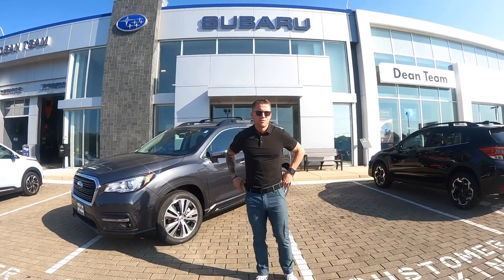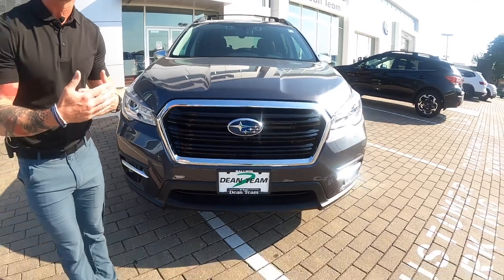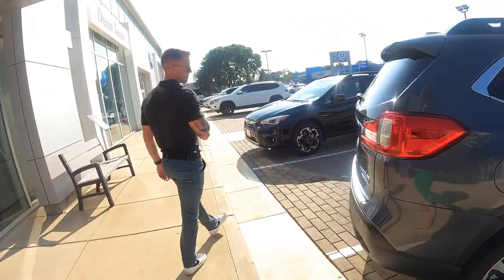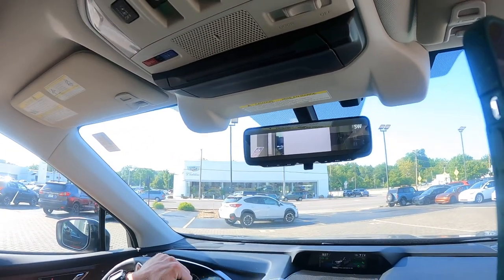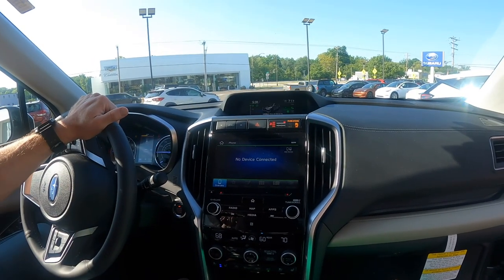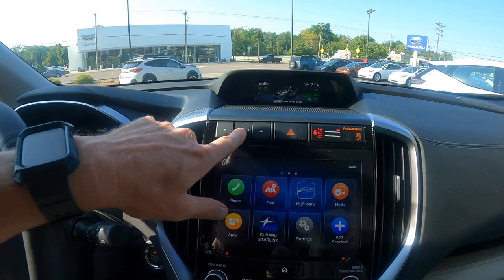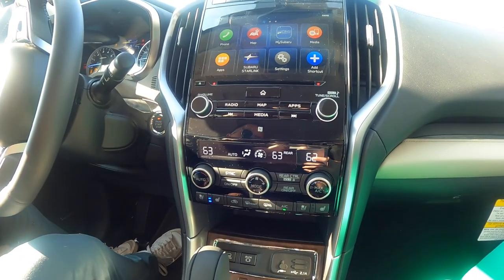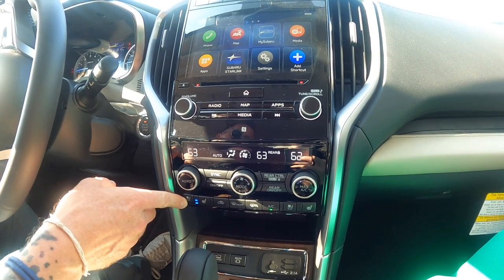Subaru Ascent Touring Features Part 1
Shawn goes over some of the features in a 2022 Subaru Ascent Touring along with previews of the 2023 Subaru Ascent new features